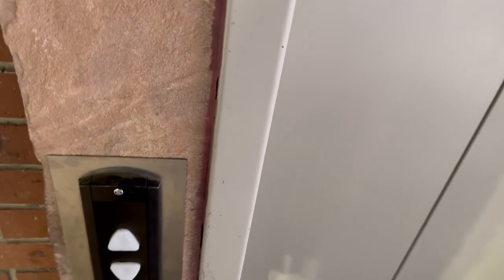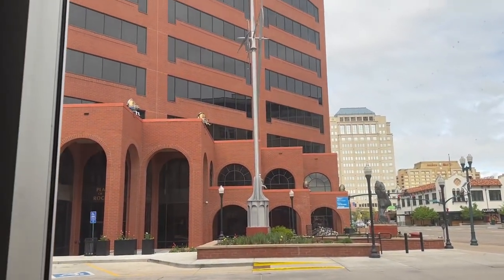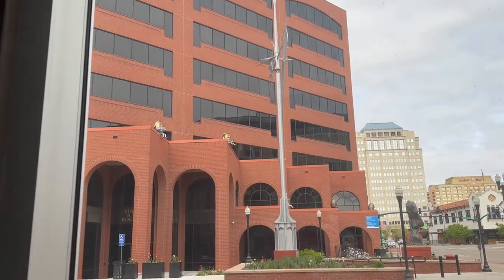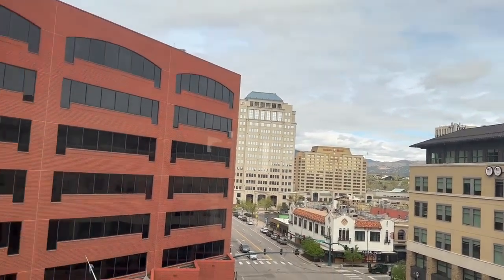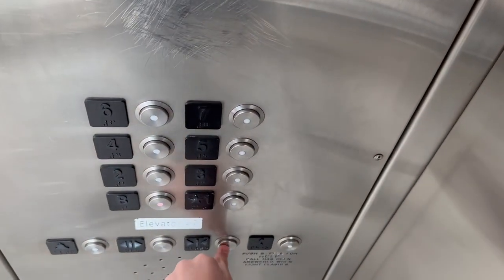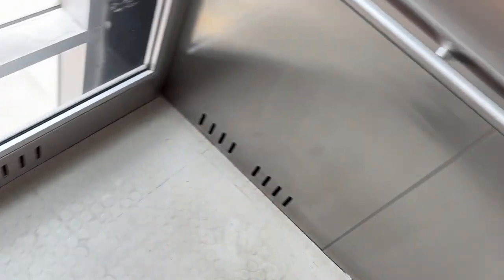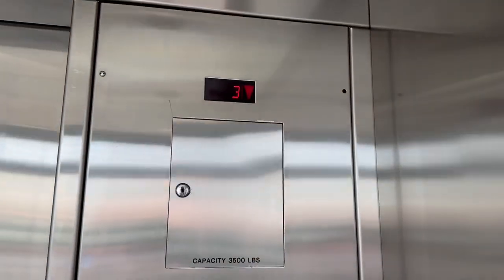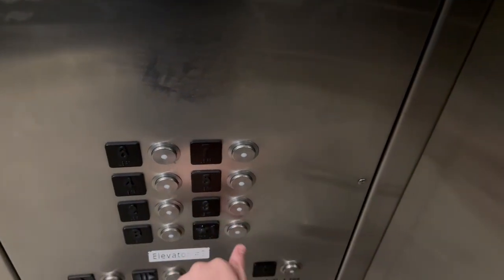Scenic Schindler HT 400A Elevator 3 @ City Administration Garage - Downtown Colorado Springs CO